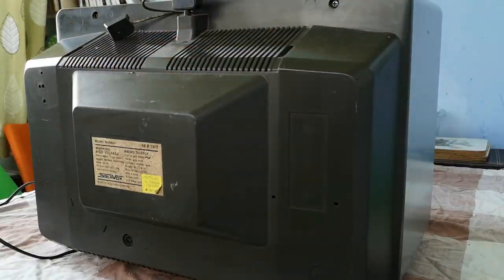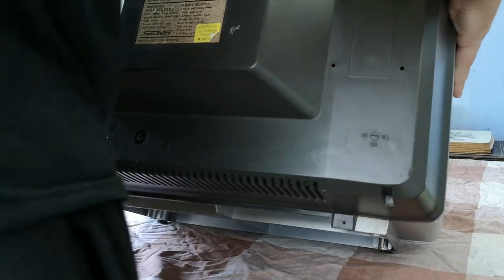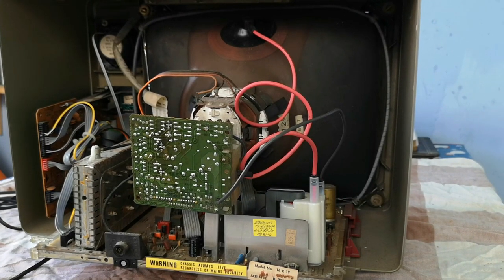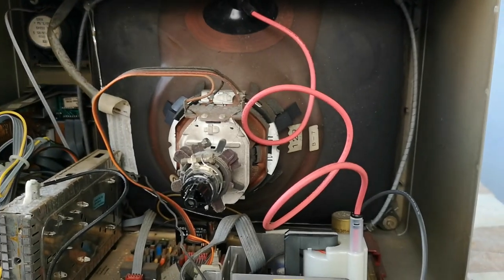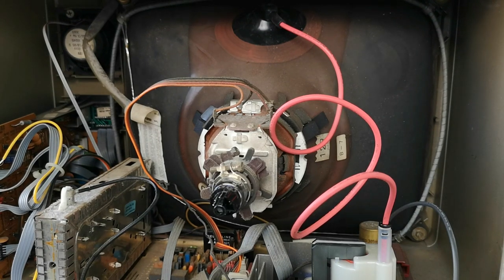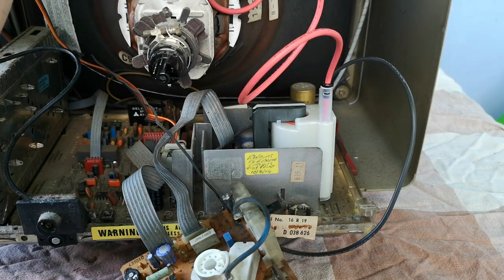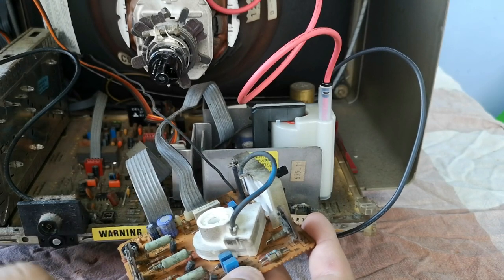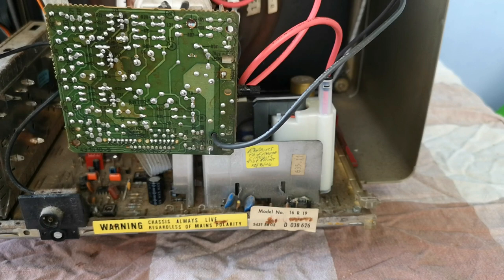Solavox 16R19 CRT Investigation (ITT Ideal Color 3226) - Part 1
In todays video, we investigate some issues with a Solavox 16R19 television set, which shares a lot in common with the ITT Ideal Color 3226. We have a Frame fault, what appears to be a grid fault, and a few other issues that we shall be addressing.